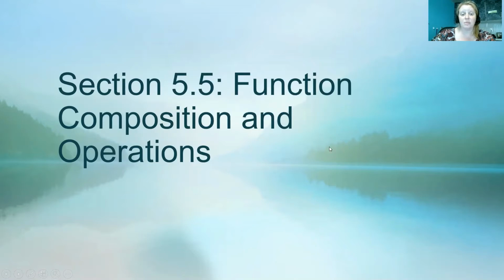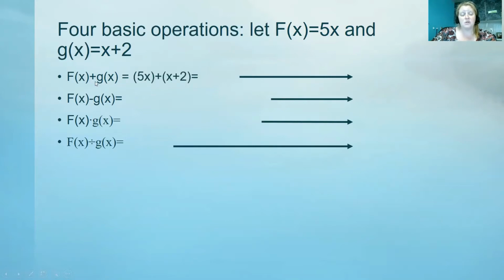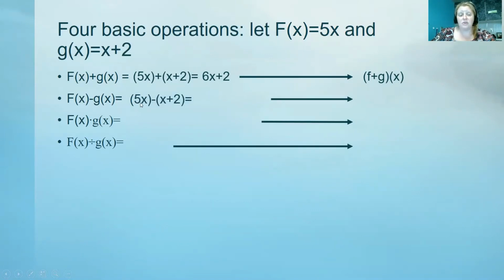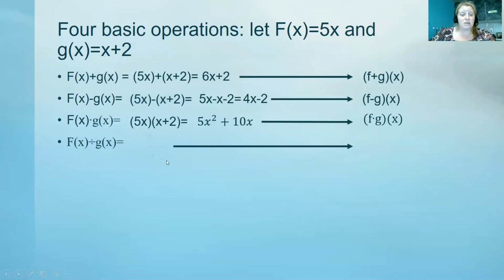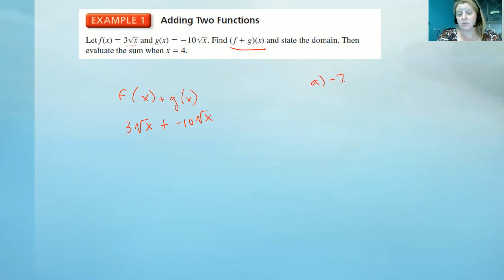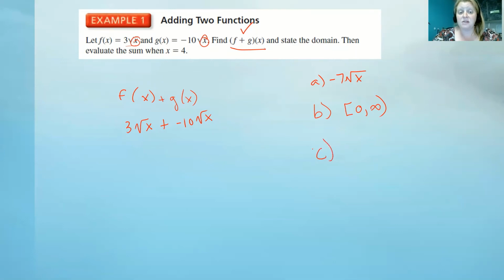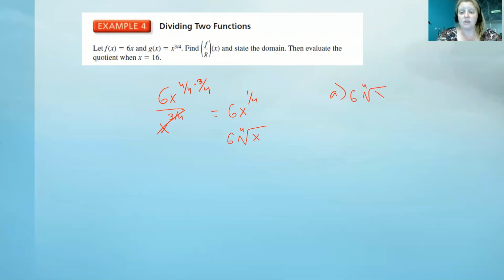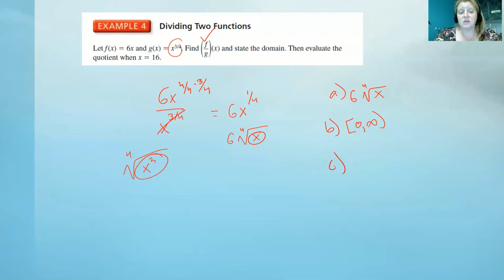5 5 honors part 1